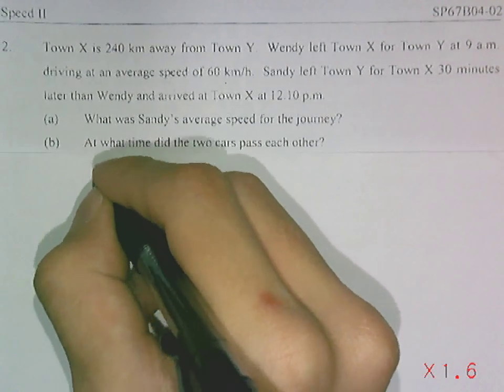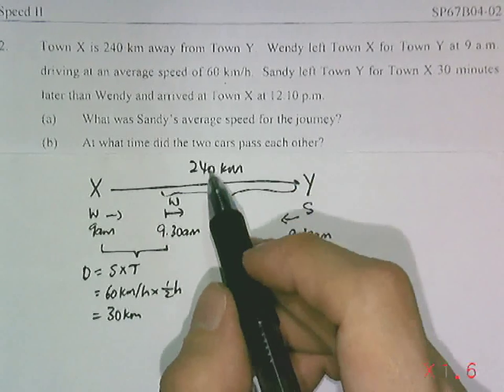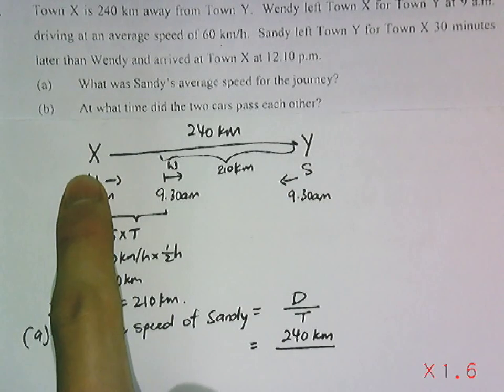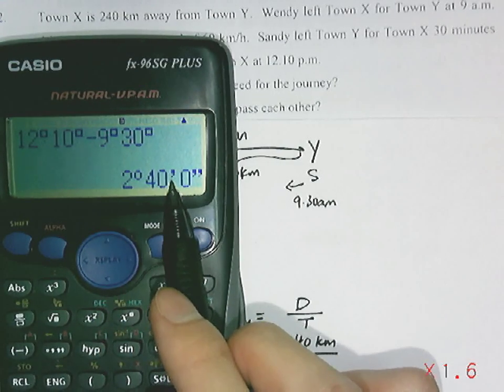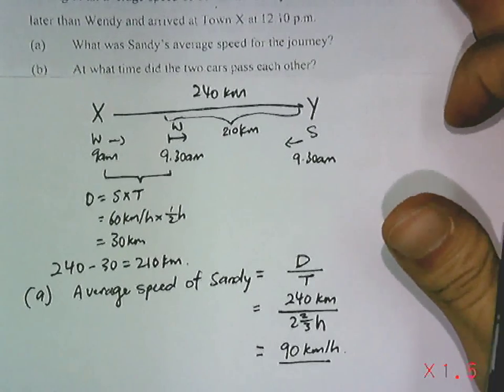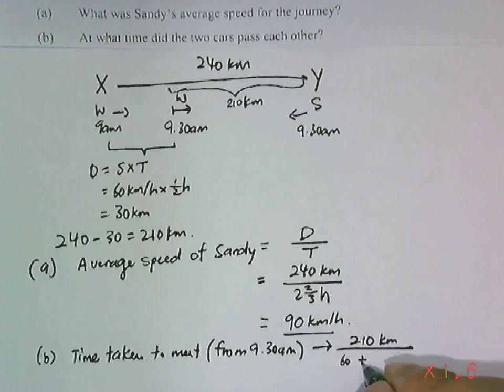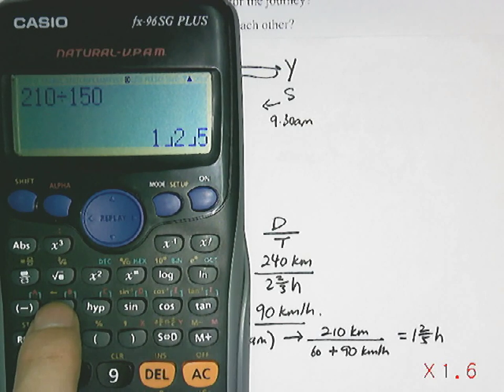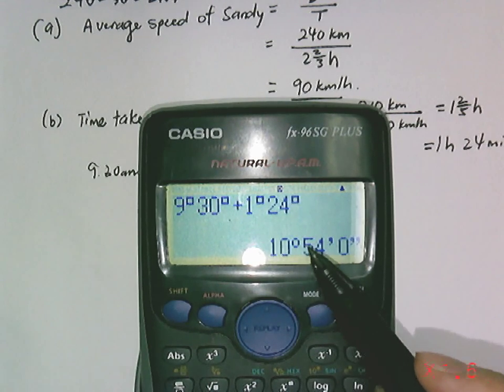Speed II B04 02 Q2